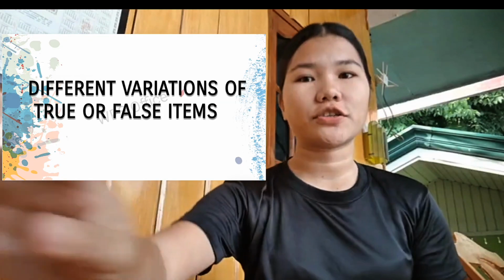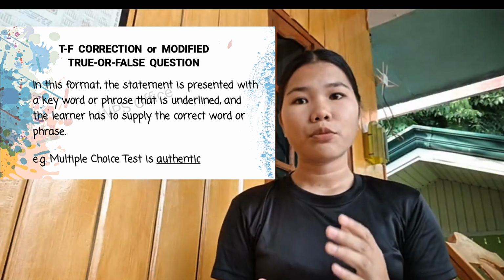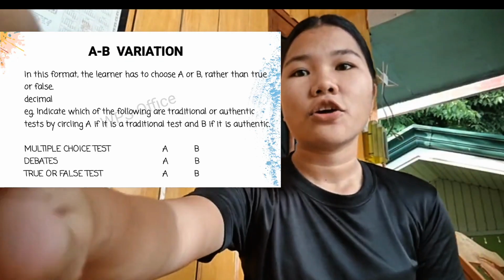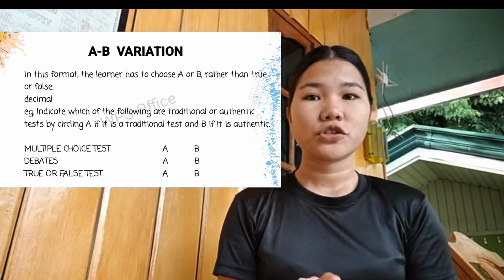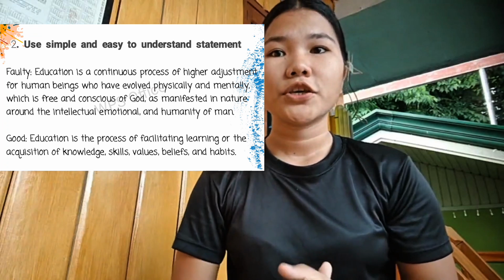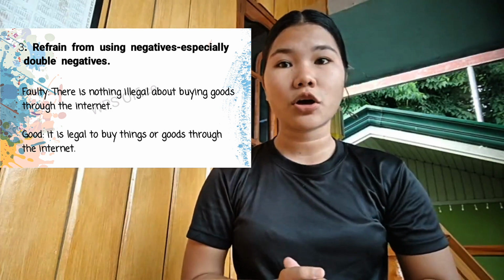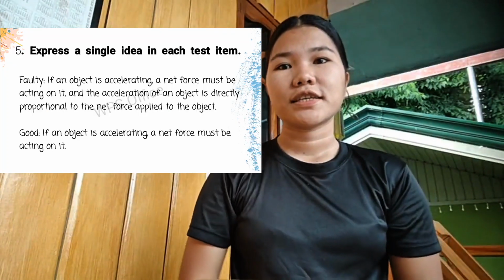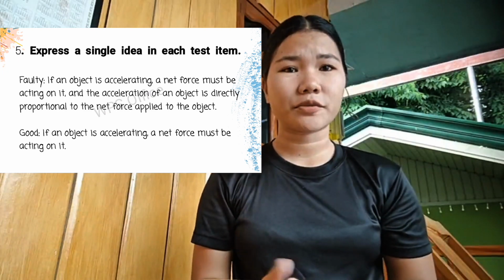DIFFERENT VARIATIONS OF TRUE OR FALSE ITEMS- Assessment for Learning📖